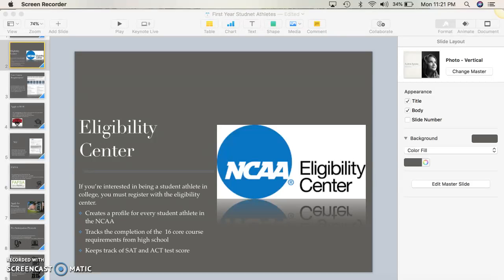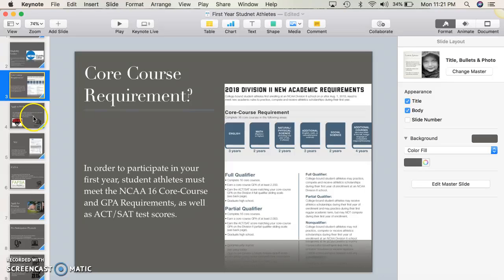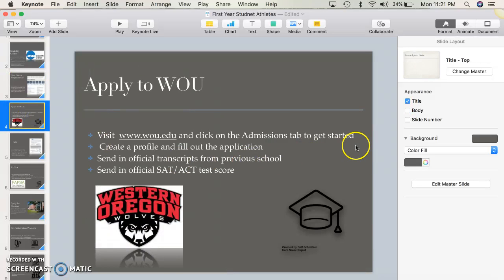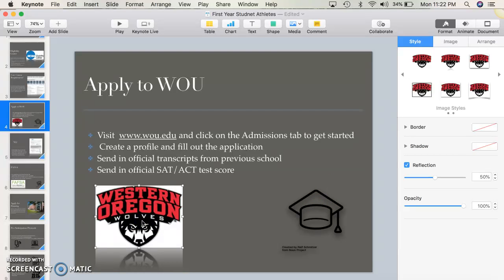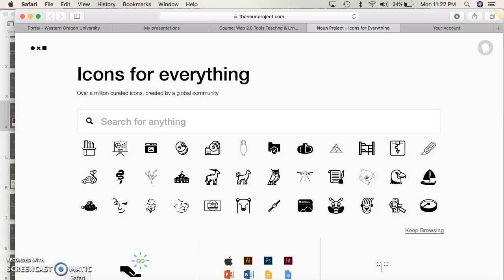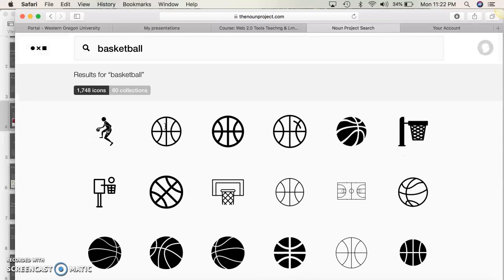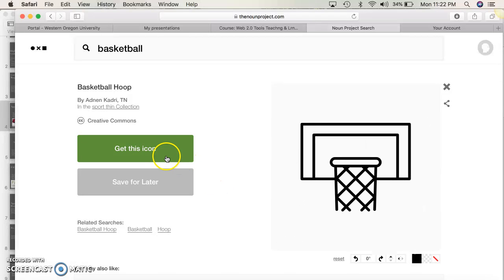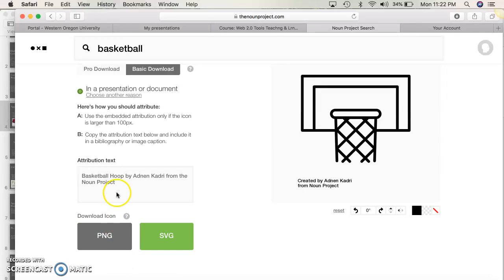CSE 627 Week5: Presentation Tools